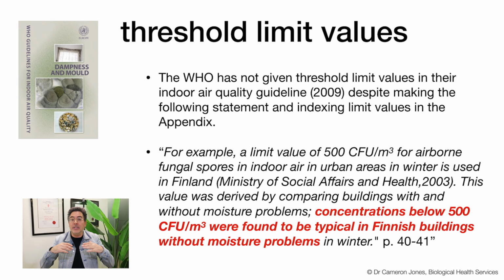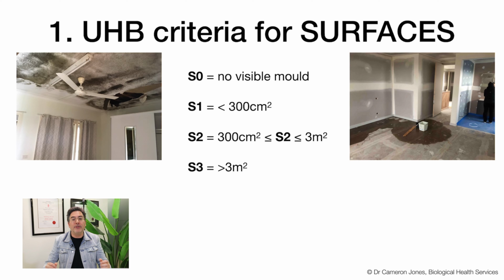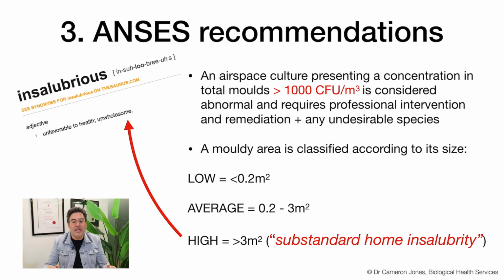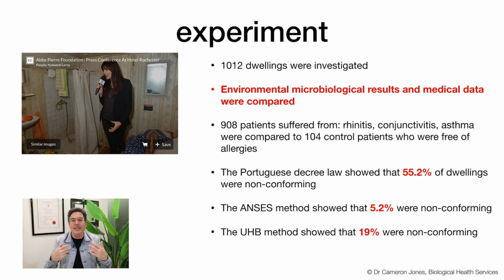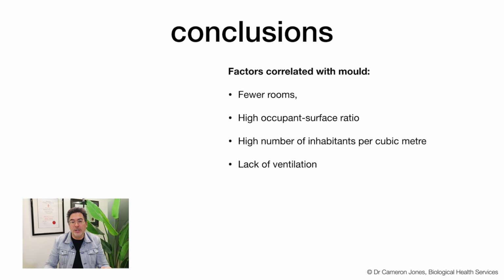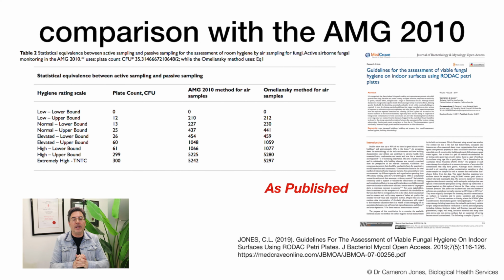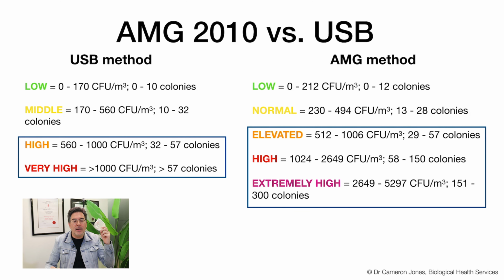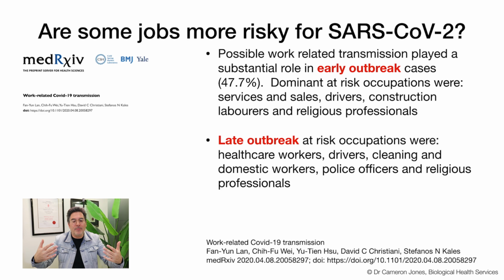How you should interpret mould spore levels greater than 1000 CFU?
The WHO in their seminal work from 2009 talk about 500 CFU per cubic mere of air but what does that mean? Reading that documents suggests that levels less then 500 mean the building is not water damaged - especially if you live in Finland. But what about the rest of the world? Today's livestream delves into the topic of colony forming units - which are the numbers of discrete fungal colonies that appear in petri plates when exposed to the air. The numbers on the plate can be translated into units per cubic metre of air. When this is done, we have THRESHOLDS. Think of these as numerical traffic lights. At green, it's OK indoors, and your mould levels can be considered normal...but what happens if the petri plate traffic lights show AMBER or RED? Some great French research uses 3 ways of measuring risk indoors using the CFU and links this with the experience of asthma and rhinitis. Towards the end of this livestream I alos compare the French thresholds with the Australian Mould Guideline (2010) by Dr Heike Neumeister and we see a strong correlation between the French and the Australians. This is great news for anyone trying the make a link between indoor mould exposure and adverse or the potential for adverse human health. As part of the breaking news segment, I cover some new research showing that some occupations make it more probable that you may come into contact with SARS-CoV-2. Watch until the end to find out the 5 classes of at risk occupations.

REFERENCES:

Reboux G, Rocchi S, Laboissière A et al. Survey of 1012 moldy dwellings by culture fungal analysis: Threshold proposal for asthmatic patient management. Indoor Air. 2018;29(1):5-16. doi:10.1111/ina.12516.

L L. Mold Exposure and Mitochondrial Antibodies. Altern Ther Health Med. 2020 Feb 21. pii: AT5799. [Epub ahead of print] - PubMed - NCBI. Ncbi.nlm.nih.gov. Published 2020. Accessed April 15, 2020.

Jones, C.L. (2019). Guidelines For The Assessment of Viable Fungal Hygiene On Indoor Surfaces Using RODAC Petri Plates. J Bacteriol Mycol Open Access. 2019;7(5):116‒126.

Work-related Covid-19 transmission
Fan-Yun Lan, Chih-Fu Wei, Yu-Tien Hsu, David C Christiani, Stefanos N Kales .medRxiv 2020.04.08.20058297; doi